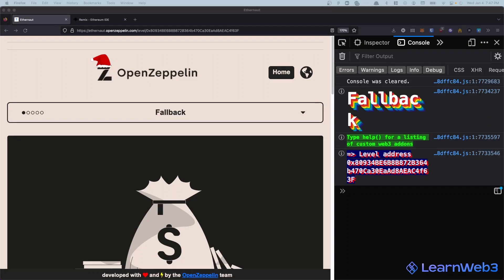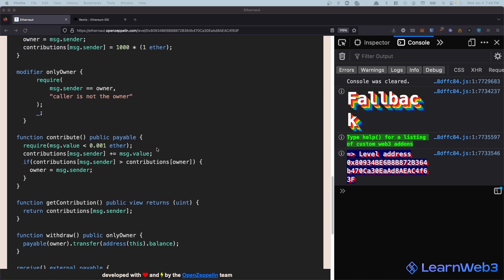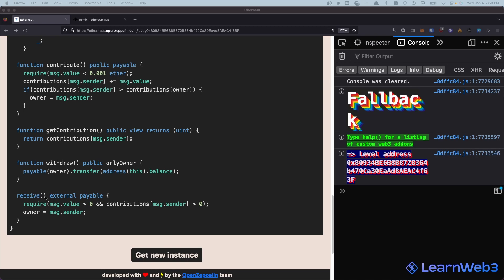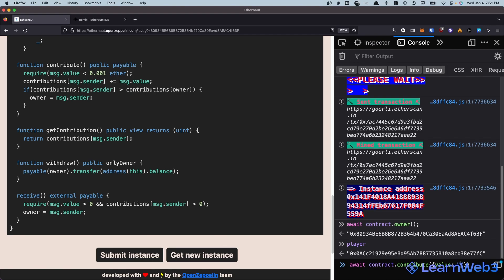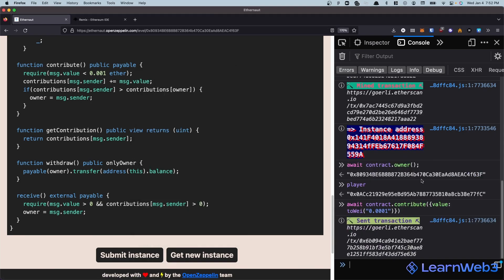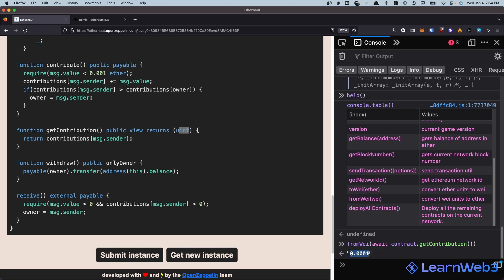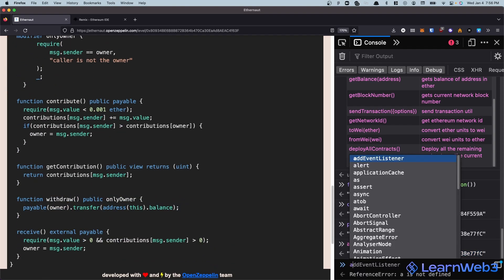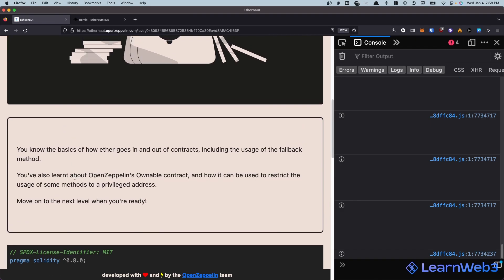Stealing ETH by sending ETH to a smart contract - Ethernaut Level 1 - Fallback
Ethernaut is a security-focused game that presents levels as Solidity smart contracts that you, the player, need to hack. Through the game you learn about Ethereum smart contract vulnerabilities and how to find exploits and bugs in smart contract code. Over time, the challenges get more and more tricky to solve.

In this video, we attempt Level 1 of Ethernaut - Fallback - where we steal ETH from a smart contract by sending it ETH :)

💡Resources